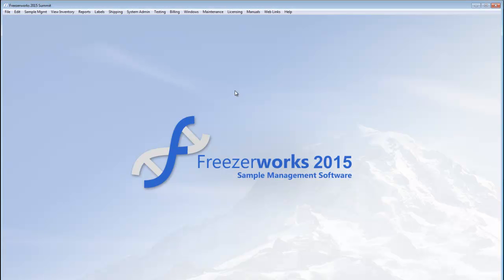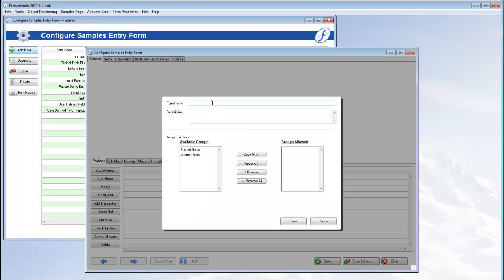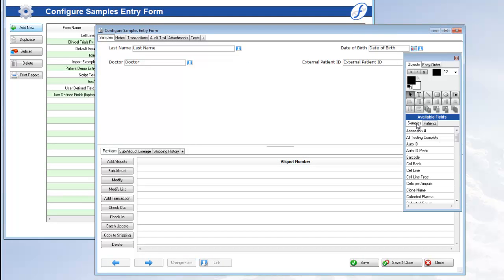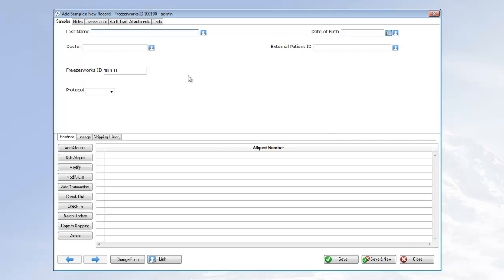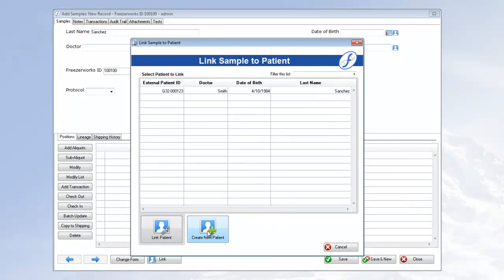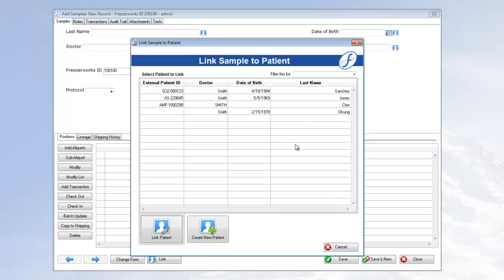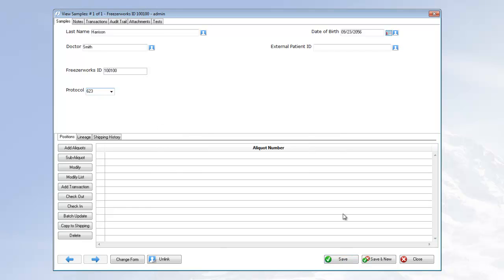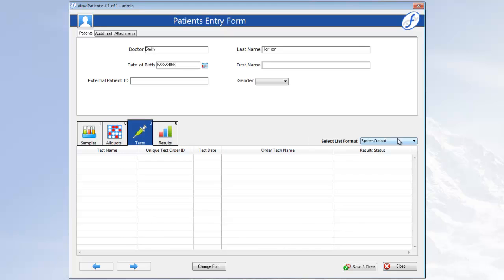Link Patients to Samples in Freezerworks 2015 Summit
How to create a link between Patient Records and corresponding Sample & Aliquot Records. Available in Summit Edition of Freezerworks 2015. By Seth Michels